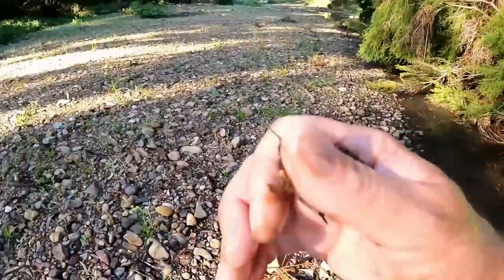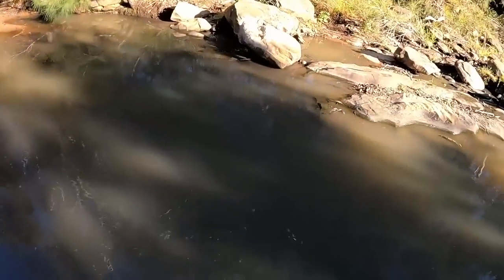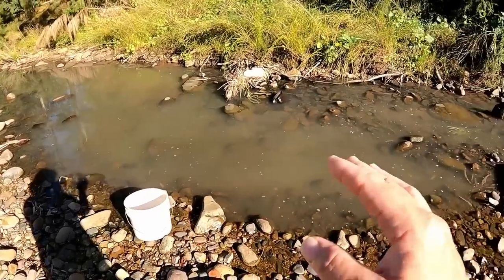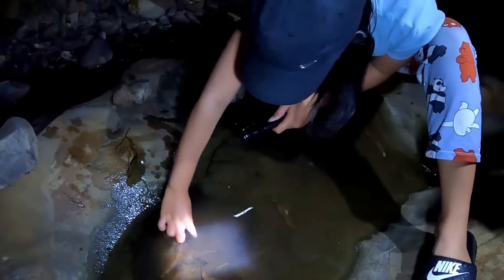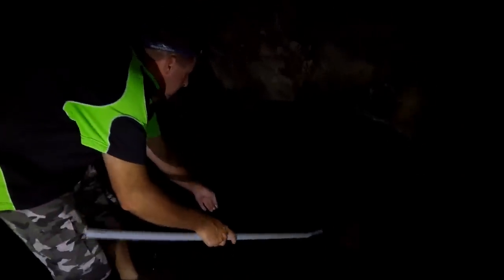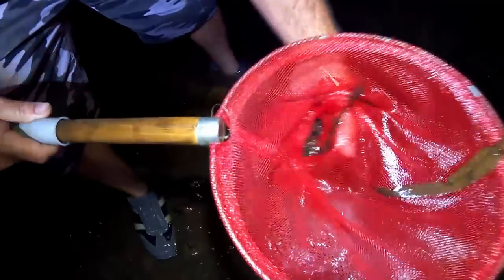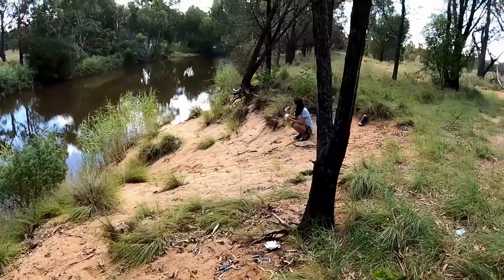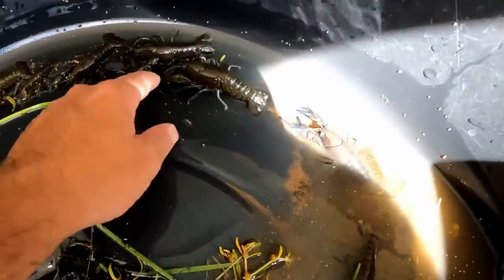BEAUTIFUL CLEAN Mountain Yabbie (crawfish catch clean cook )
Welcome to Team Tibbett, we are based on the edge of the outback in Western New South Wales, Australia. Team Tibbett
          Narrabri  NSW 2390

I have started to put together some merchandise via teespring it's a work in progress but here's the link if you want to check it out.

On this channel we are always out on an adventure. We specialise in yabbies also known as inland lobster, crawfish or crawdads. We love our fishing, so you'll find a number of fishing videos. We explore all of the remote places that most people can't find.

We like to go catching crabs and crabbing using handlines and traps.

Thanks from all the team, here at Team Tibbett.